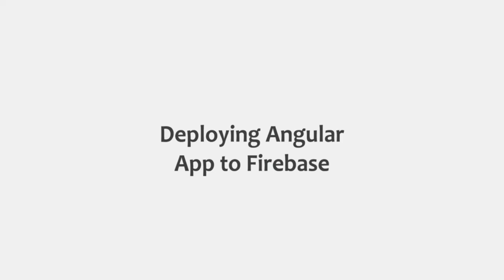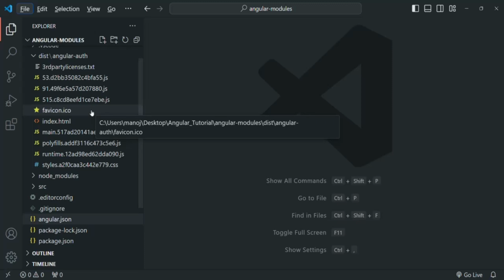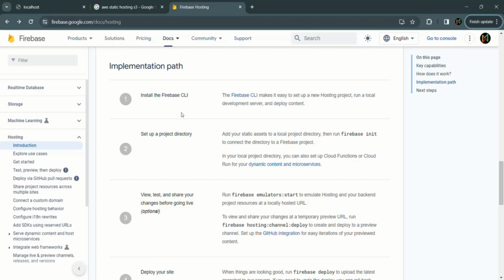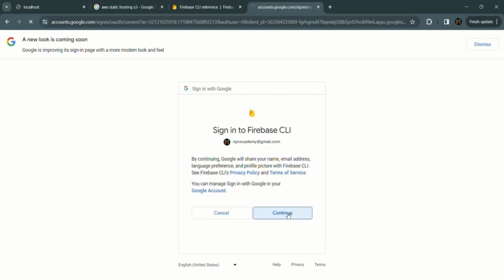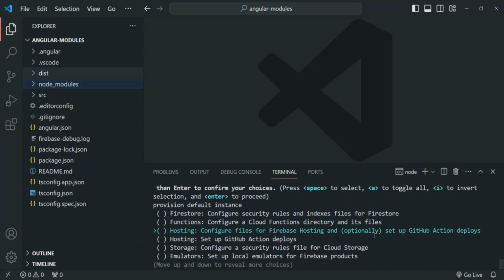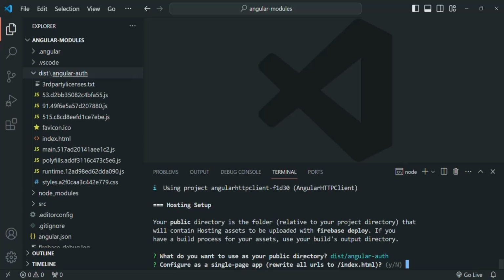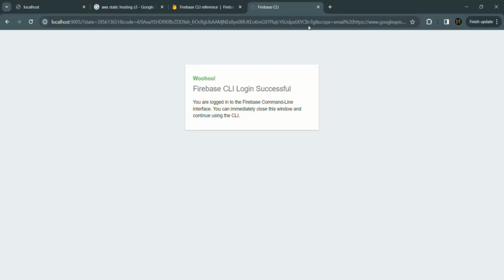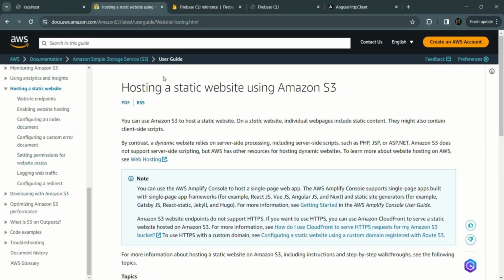#182 Deploying Angular App to Firebase | Deploying Angular Application | A Complete Angular Course